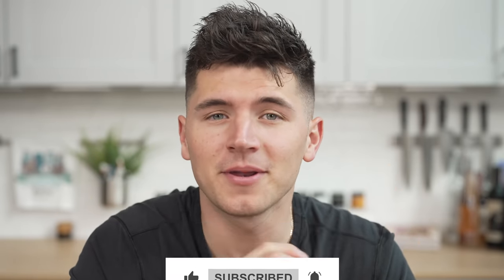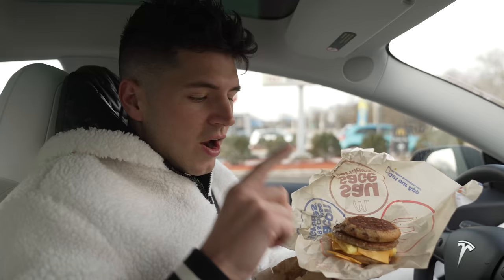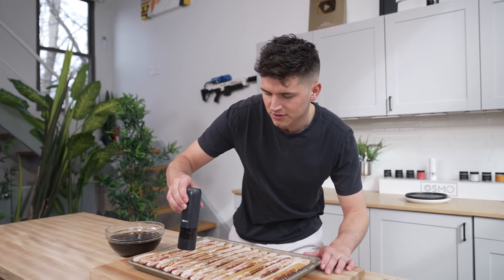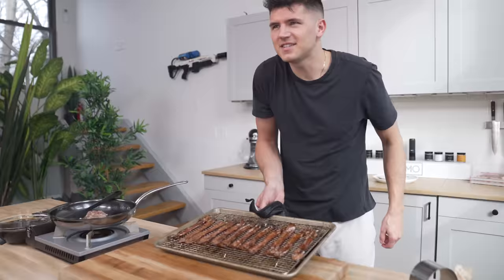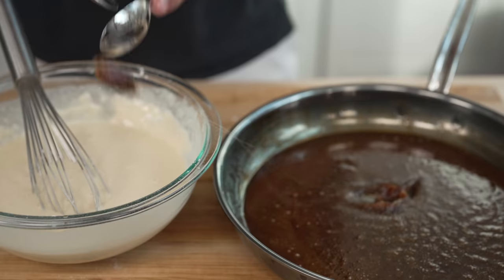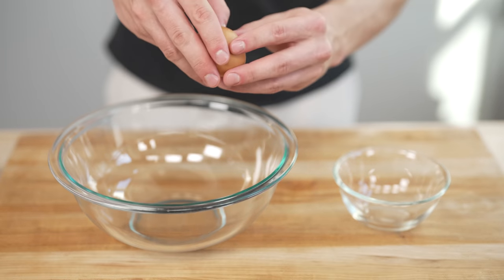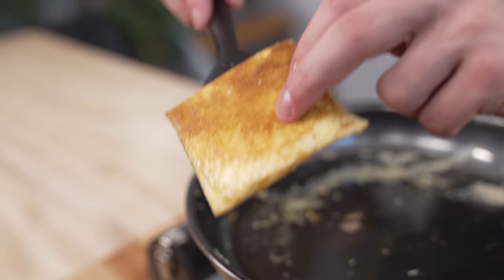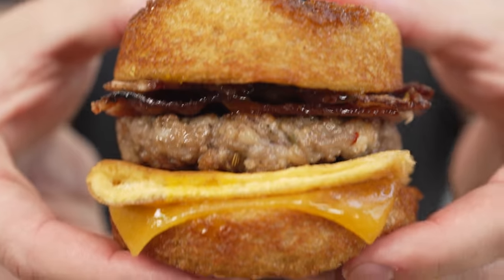Homemade McDonald’s McGriddle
Yes, the McDonald's employee REALLY said that. The McGriddle is one of the best sandwiches in the game. Soft, maple buns. Crispy bacon and sausage. Melty American cheese, and a fluffy folded egg. It just doesn't get better than this. And, quick fun fact: the McGriddle was invented by a man named Tom Ryan. Thank you, Tom.

follow all of these for a bite